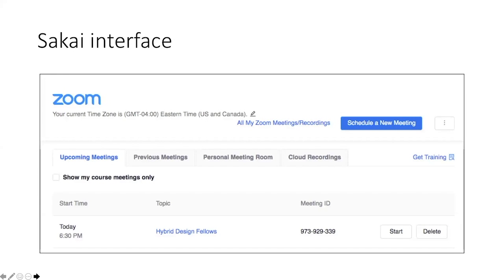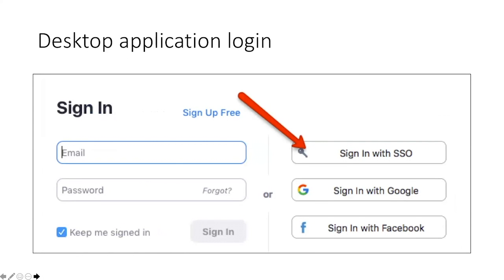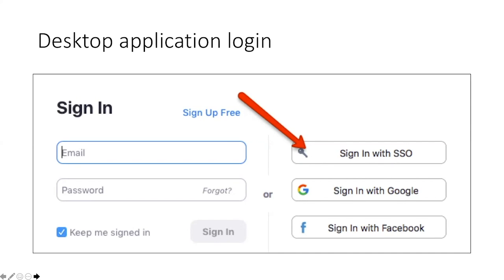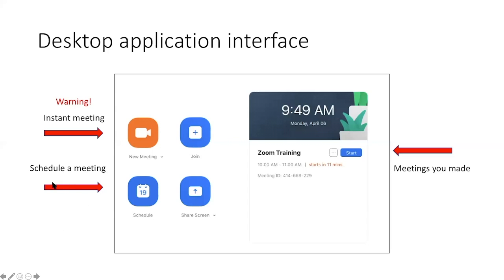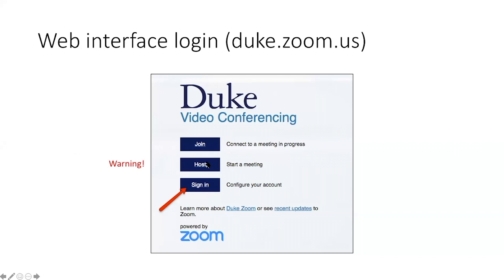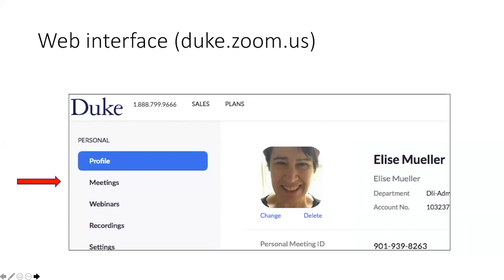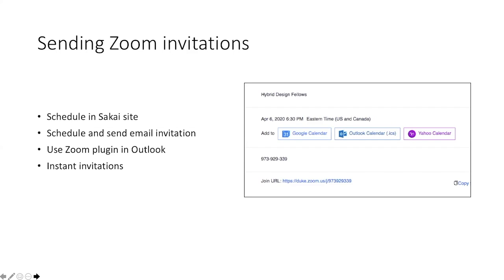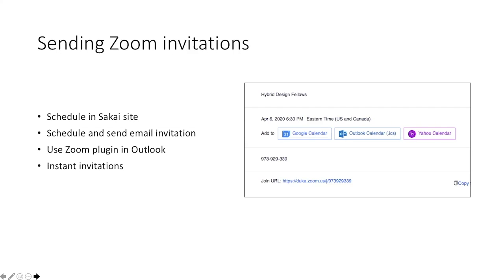Differences Between Zoom Interfaces